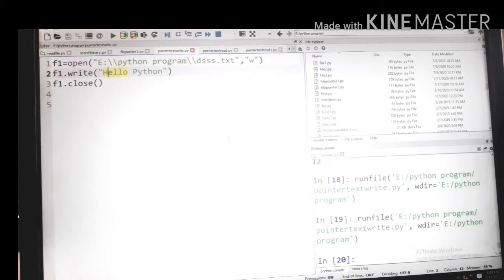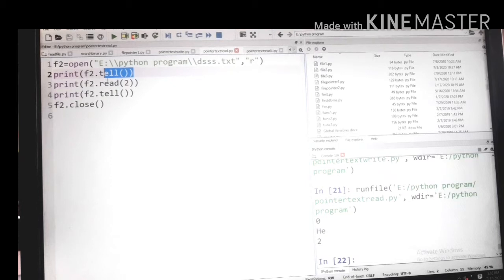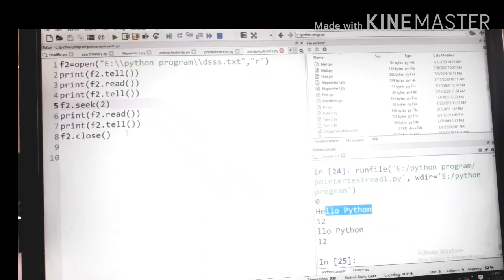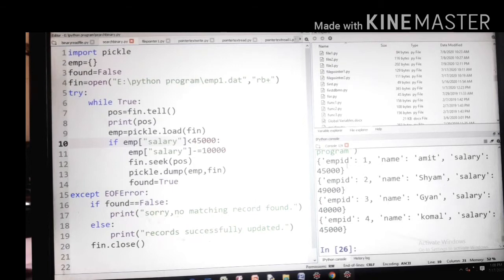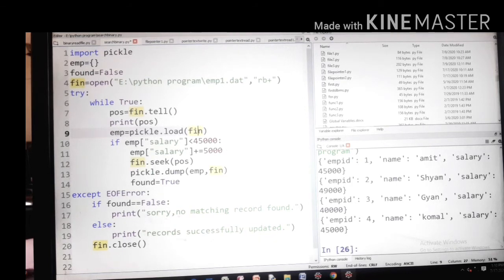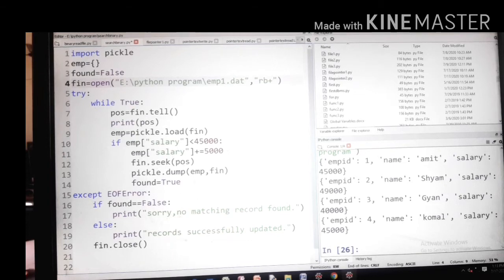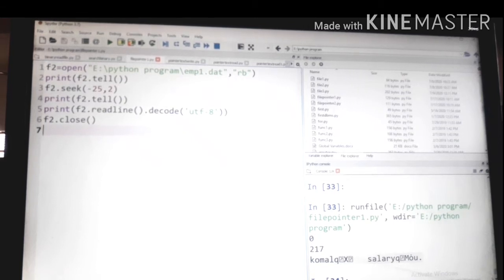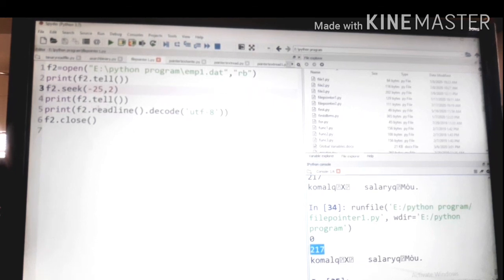Class - XII(cs) Chapter-5 File Handling- File Pointer